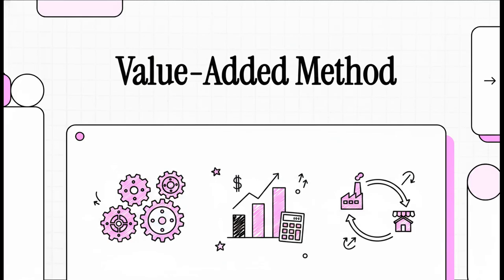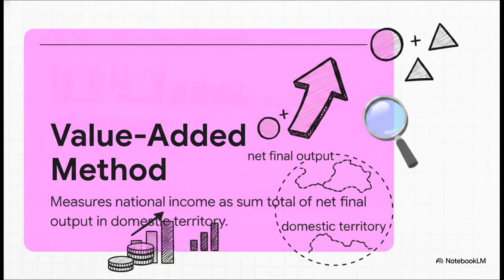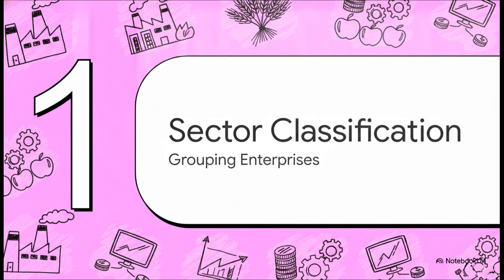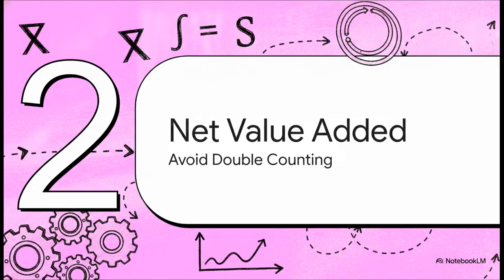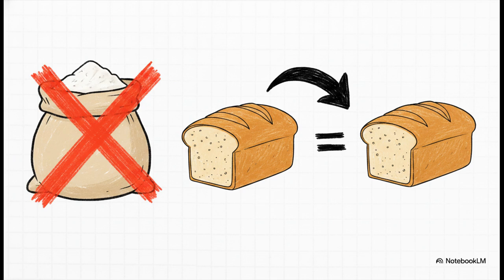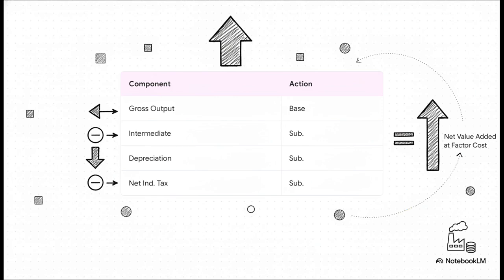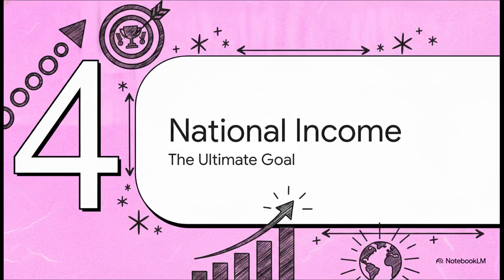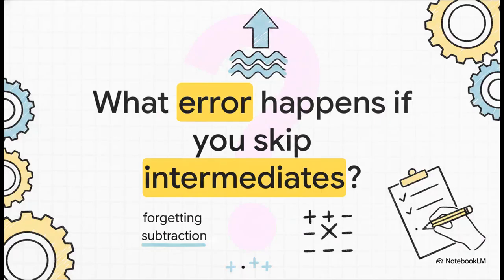Value Added Method